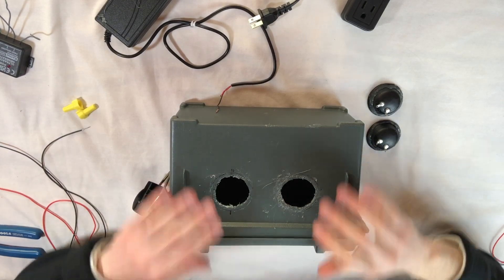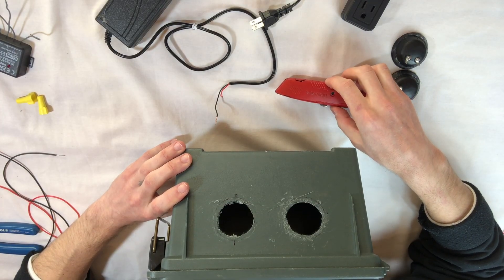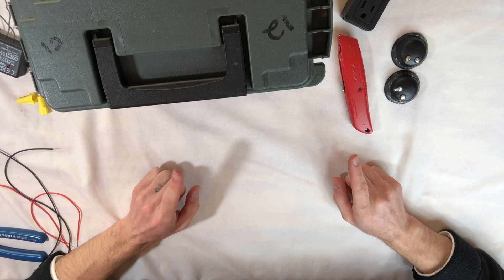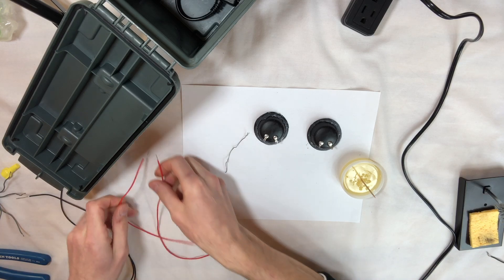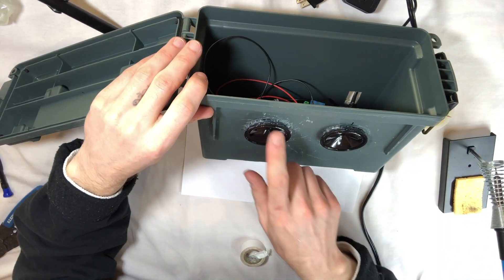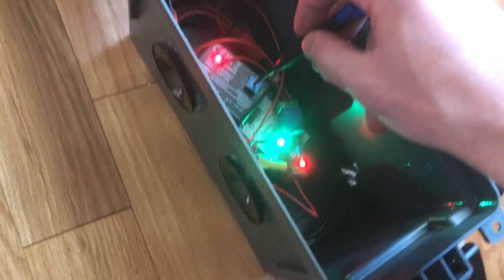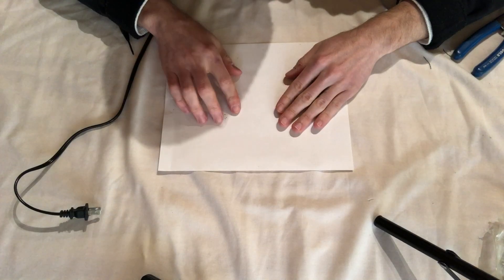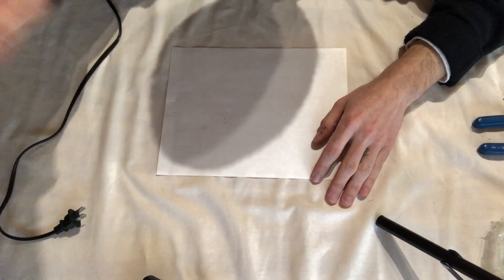How to Stop a Dog from Barking - Anti Bark Device Part 2: Final Build --- Animal & Pest Deterrent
This video will show the assembly of the final anti bark/animal deterrent device. This device will emit a sound that is inaudible to humans but audible to animals, dogs, pest, rodents, etc.

Build and use at your own discretion. We are not responsible for your result and the implications of this device.

Timer Relay Switch
12V Power Supply
Dog Whistle
Decibel Meter
Piezo Tweeters
Precisions Screwdriver Set

Are you tired of constant dog barking or unwanted animal intrusions? In this video, we’ll build a self-contained ultrasonic animal deterrent using a Kemo ultrasonic signal generator, piezo tweeters, and a 555 timer relay for delayed activation. This non-harmful, humane solution emits high-frequency sound that discourages dogs, cats, raccoons, and other pests—without harming them!

Timestamps:
00:00 – Intro on Box
03:25 – Putting in Box
04:50 – Speakers
06:20 – Everything in Box
07:20 – Final Demo
09:26 – Closing Thoughts

💡 Pro Tips:
✔️ Adjust the frequency dial on the Kemo module to find the most effective ultrasonic range.
✔️ Place the device at ear level for animals you want to deter.
✔️ Use a weatherproof box to protect electronics outdoors.

💬 Got questions? Drop them in the comments. Let me know how this works for you and what other DIY projects you’d like to see.

How to stop a dog from barking, how to keep animals out of garden, how to scare away animals, how to keep mice out, how to build anti bark device, how to build high pitched noise speaker